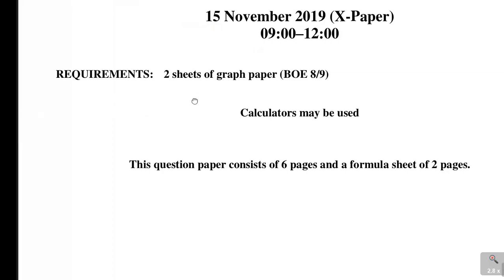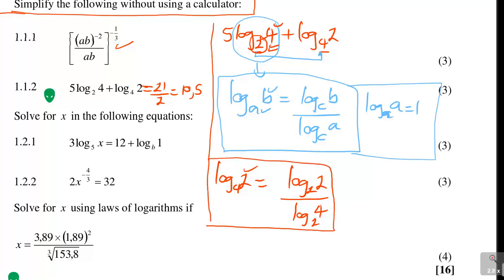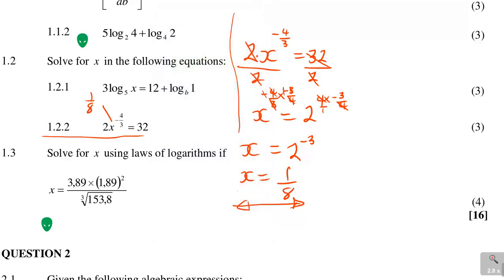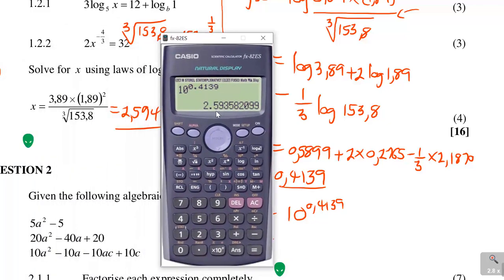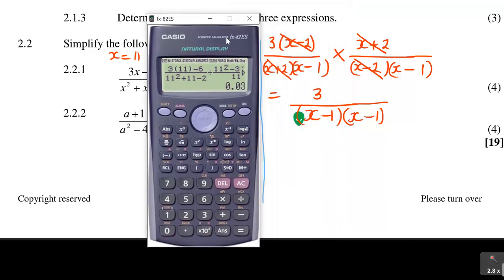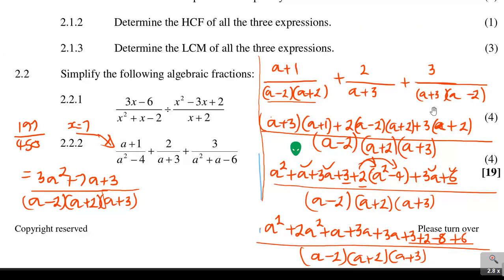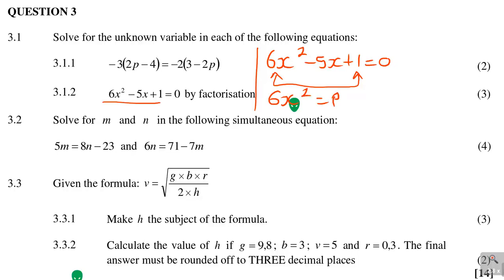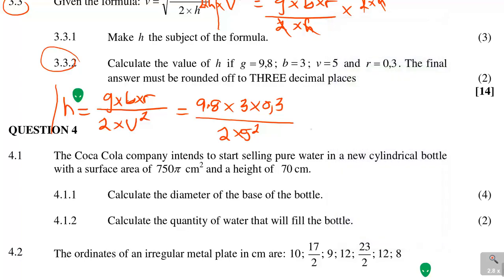Mathematics N2 November 2019 Exam Paper Revision Part 1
Are you preparing for your mathematics n2 final exam and you want to use past papers as revision, then this might be of help to you. The following video is a revision of Mathematics N2 Question Paper that was written in November 2019.

Revise and prepare for your final exam with this November 2019 Question 1 to 3 and answers. Please note that question 4-8 will be made available to our channel membership guys as appreciation to their monthly contribution on supporting this channel.

Please leave us some comments on how you engaged with the Mathematics N1 question paper and answers (memorandum)

Question 1 to 3 are available for viewing by all, however from Question 4 it is for for those who are members. You can also become a part of it...